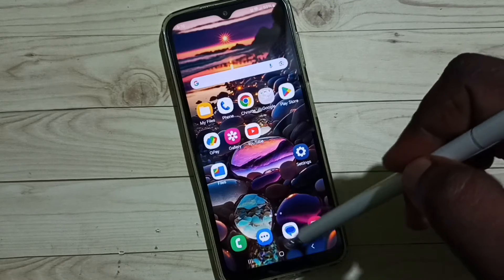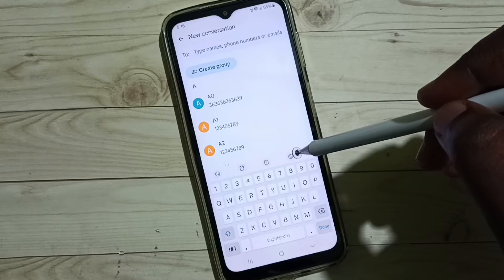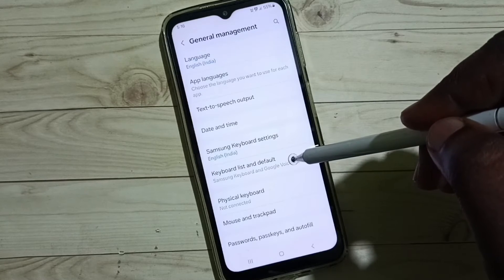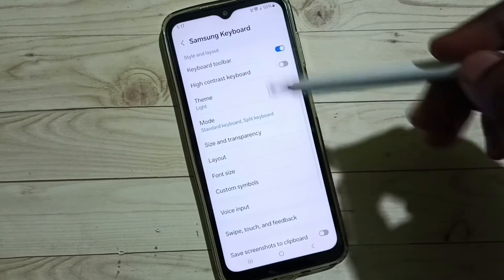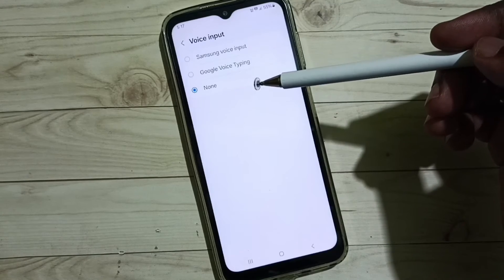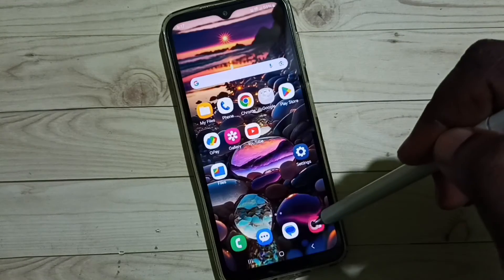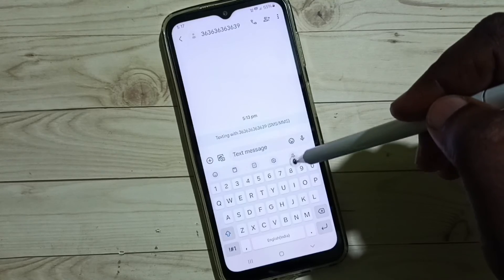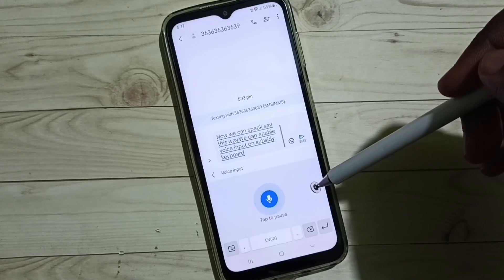Samsung Galaxy A15 5G : How to Bring Back Missing Microphone Voice Input Button On Samsung Keyboard